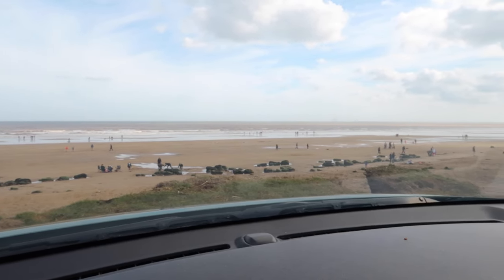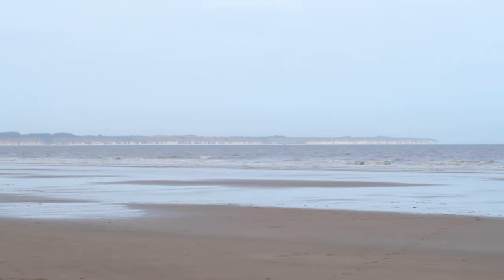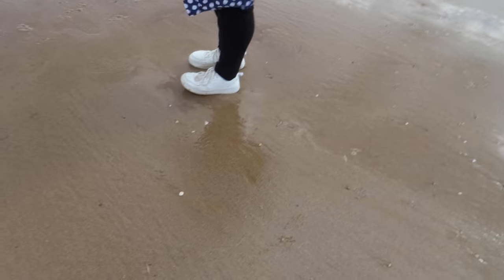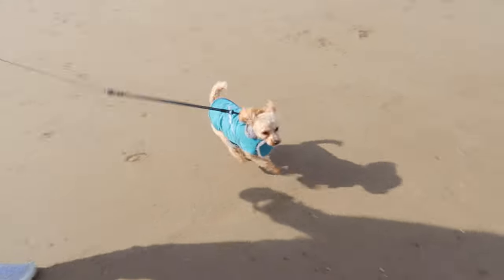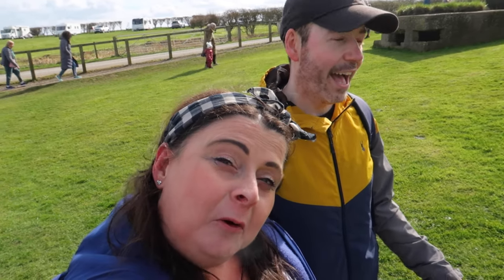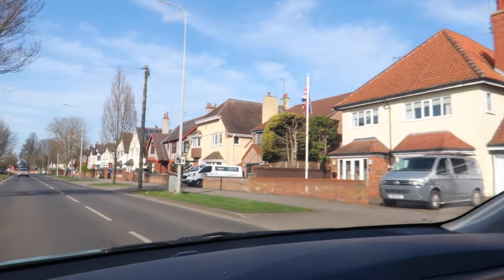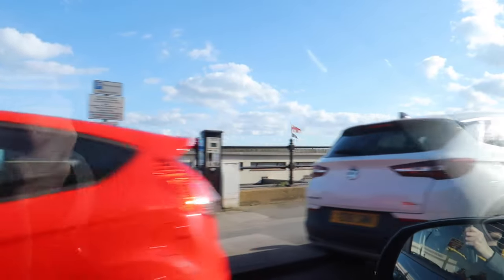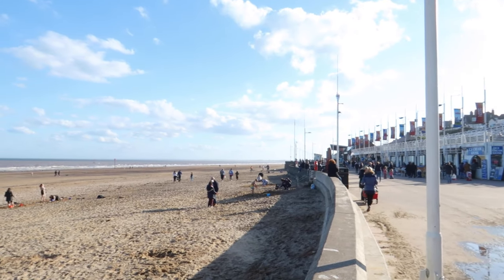Gem & Ant's Tangled Up In Our Week | Episode 139 | Fraisthorpe Beach!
Week in Review: Fraisthorpe Beach & Bridlington Easter Getaway!

00:00 - Saturday: Join us for a beach day at the dog friendly Fraisthorpe Beach and Bridlington

11:00 - Sunday: It's Easter Sunday. We have a cosy day in the cabin watching movies

14:32 - Monday: It's home time. We head back home after our relaxing cabin stay

15:55 - Friday: It's back to reality with a car service.

Get ready for a weekend full of surprises, laughter, and unforgettable moments. 🌟✨

For anyone new to our channel, we're Gem and Ant and we are Disney geeks. We mainly vlog our trips to the Disney Parks and occasionally vlog our UK trips too. Thanks for joining us :)